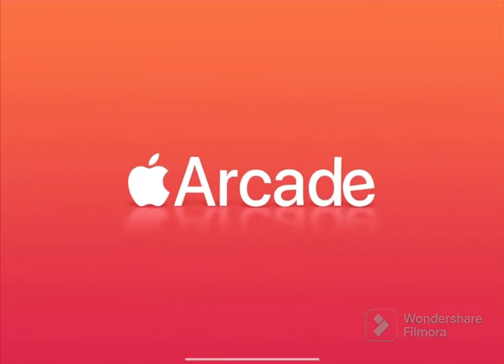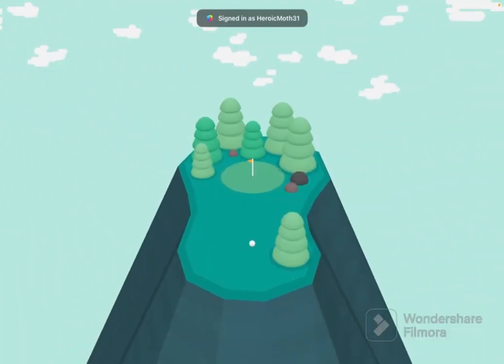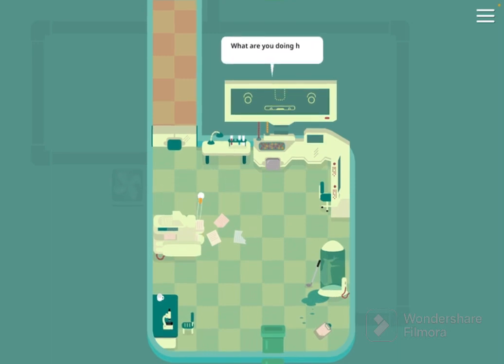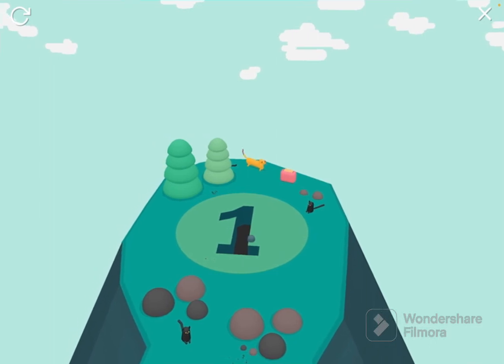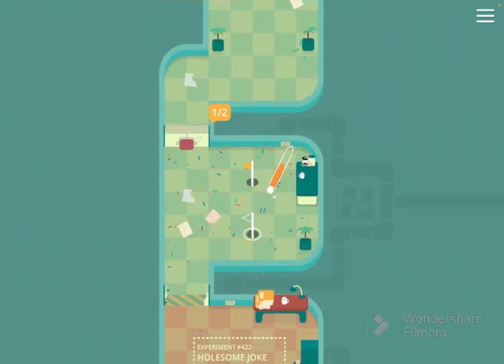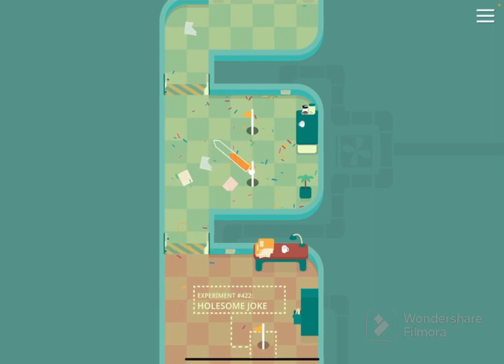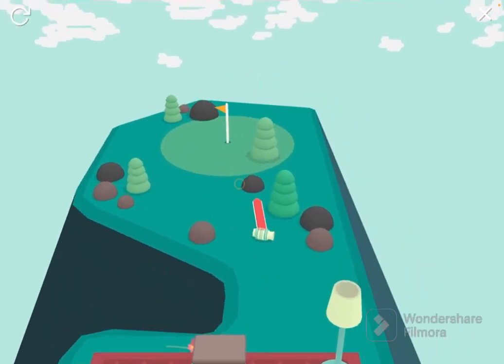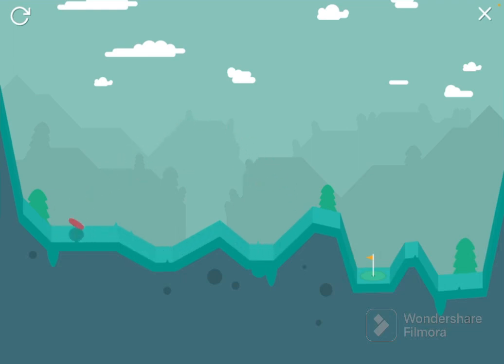YOU ARE THE BALL IN THIS GAME￼! What the golf? Pt:1